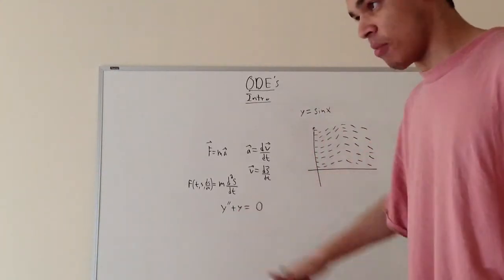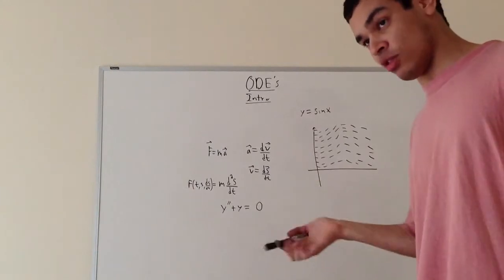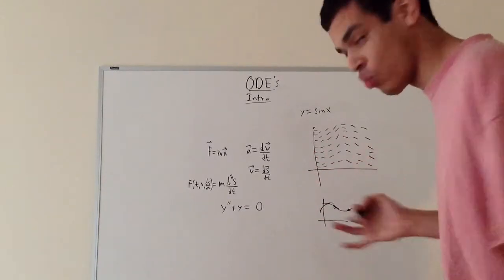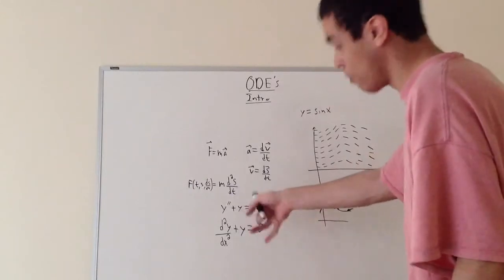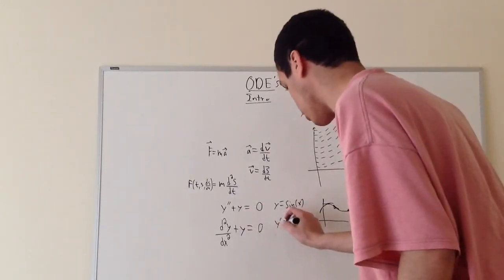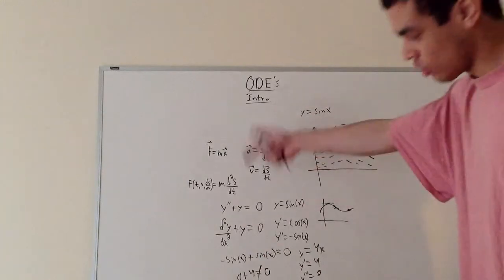Ordinary Differential Equations- Intro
Just an intro. I'll be doing a playlist on PDE's once I teach myself that.